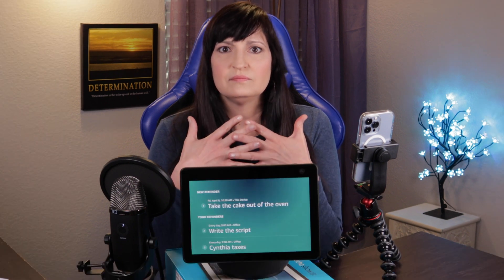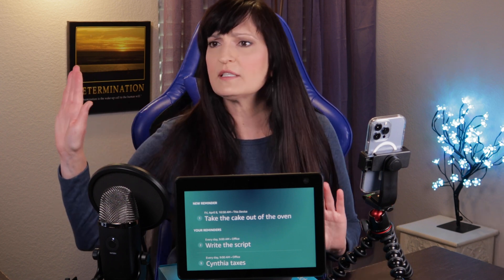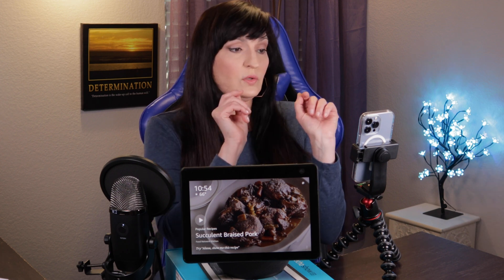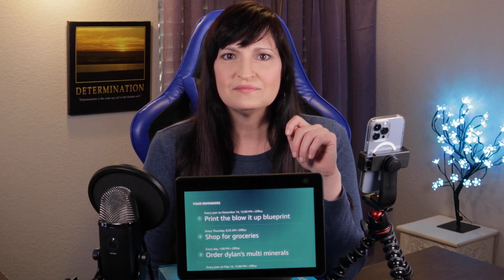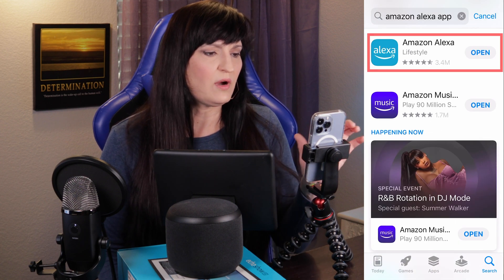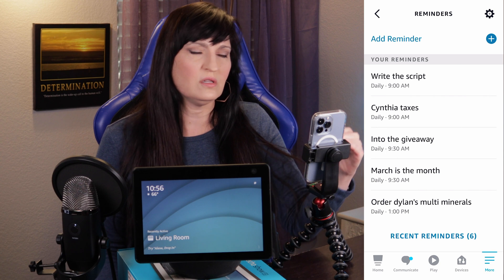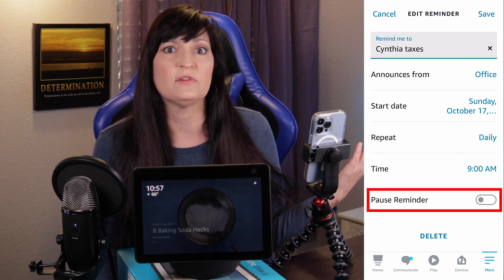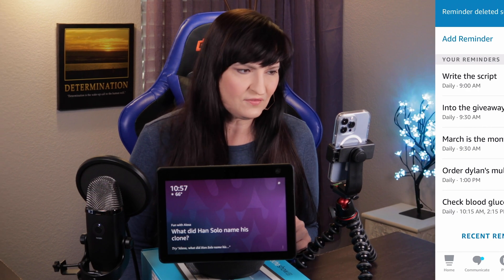How Do I Set and DELETE Alexa Reminders? | Love and Data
If you are asking how do I set and delete Alexa reminders, I have the fix.
*** Links to product(s) in this video: (paid links) - no additional cost to you ***
* Amazon Echo Show 5
* Amazon Echo Show 10
* Amazon Echo Show 15
* Alexa Echo Dot (5th Gen)
* Alexa Echo (5th Gen)
* Alexa Echo Dot (5th Gen) for Kids

* Canon EOS M50 Camera
* NEEWER 2 Packs Dimmable Bi-Color 480 LED Video Light and Stand Lighting Kit
* NEEWER LED Panel Light Softbox
* Blue Yeti X USB Microphone
* Apple iMac 27 inch

Our mission at Love and Data is to help people solve problems with home automation and computers to enhance their lives and those around them.

⏰ Timecodes for How Do I Set and DELETE Alexa Reminders? ⏰
00:00 Intro
00:39 Step 1: How to Set Alexa Reminders
01:16 Step 2: Delete Reminders Via Echo Device
01:58 Step 3: Delete Reminders Via Alexa App

Alexa reminders can get really annoying when you no longer need them and deleting them is not always easy. In this video, I show you two ways to delete Alexa Echo reminders: 1) with the Echo Device, and 2) with the Amazon Alexa app. We discuss how to delete Alexa reminders using the Amazon Alexa app and also how to pause reminders.